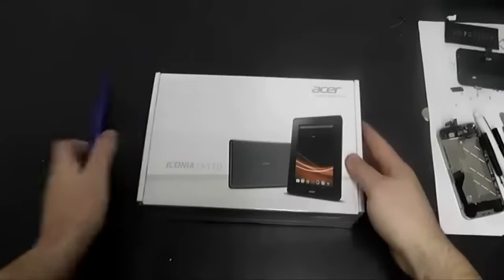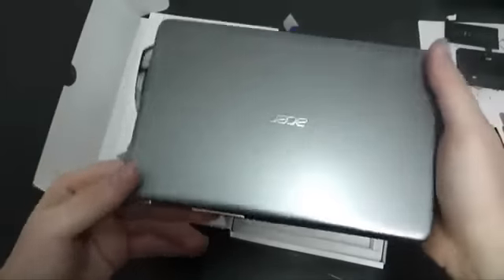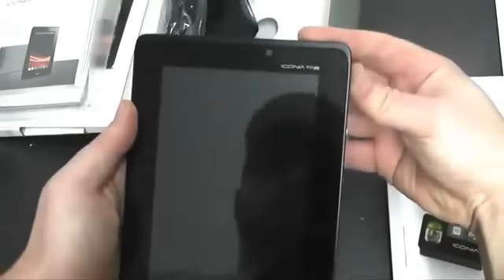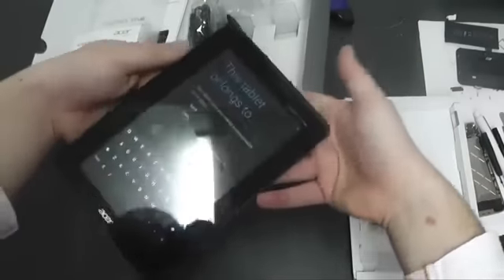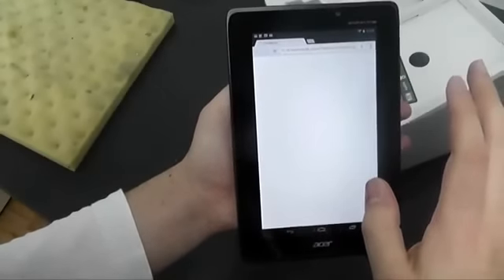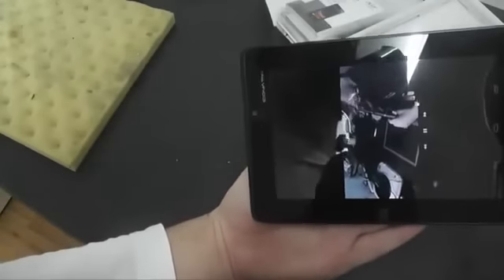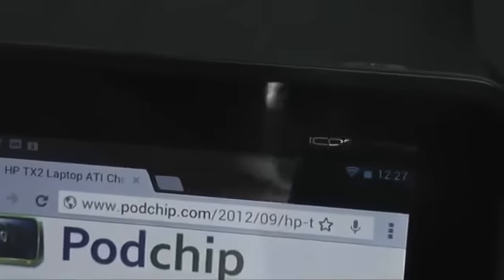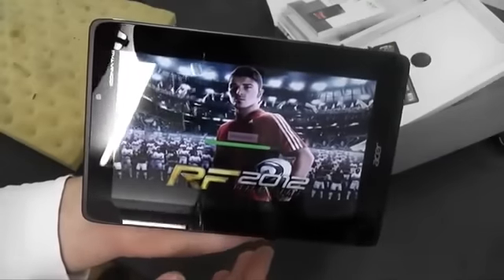Acer Iconia A110